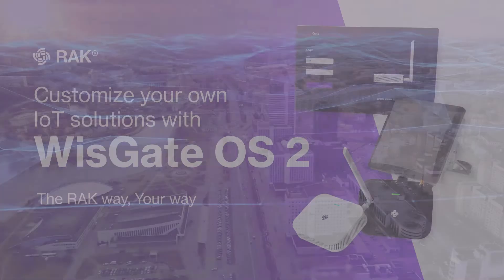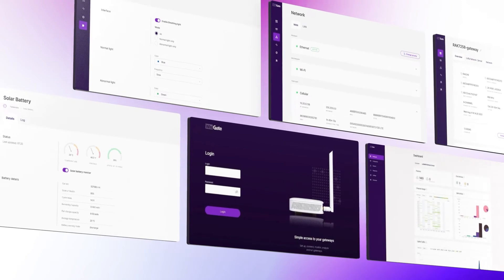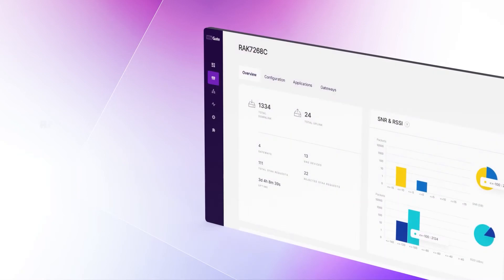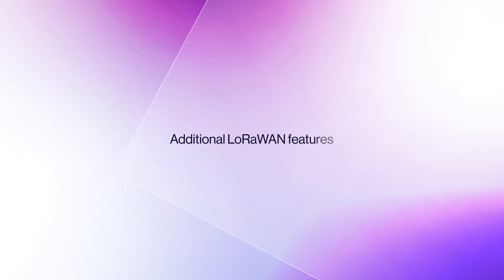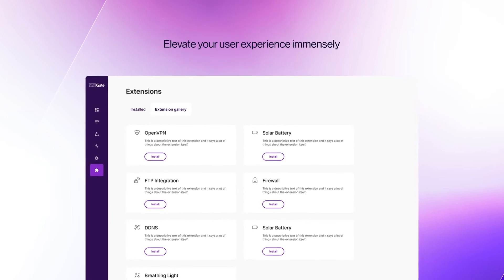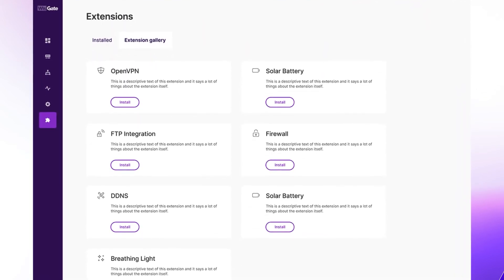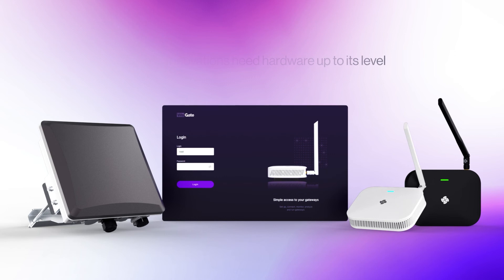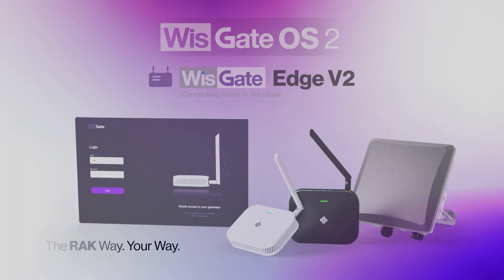WisGate OS 2: Providing Solutions for All IoT Needs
With the continuous rise of LoRaWAN structures, the WisGate OS 2 is perfect for all kinds of iotapplications. Check out its existing features and its useful upcoming additions. The WisGate Edge series also offers outstanding hardware to work alongside our software. Watch this video to learn more!